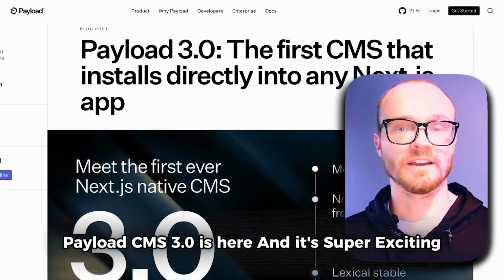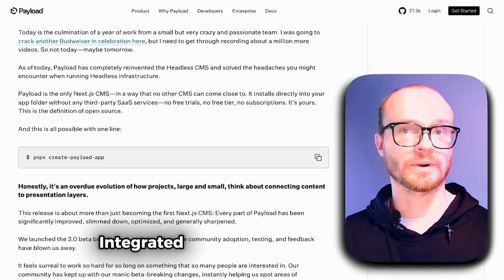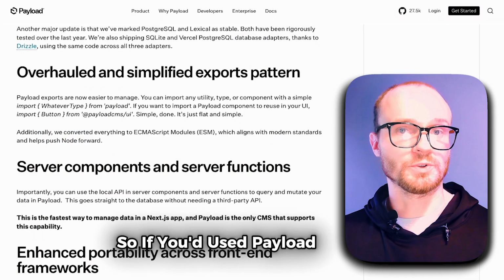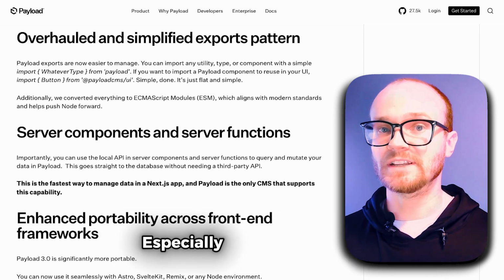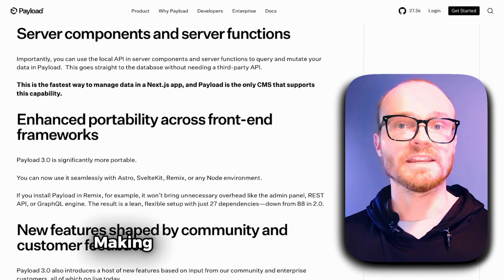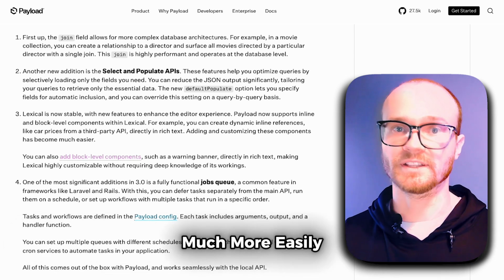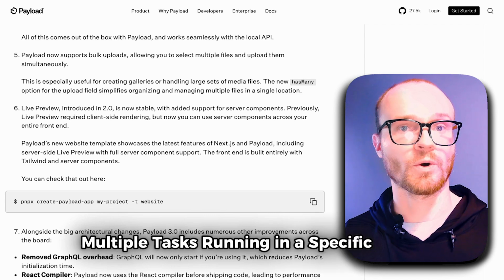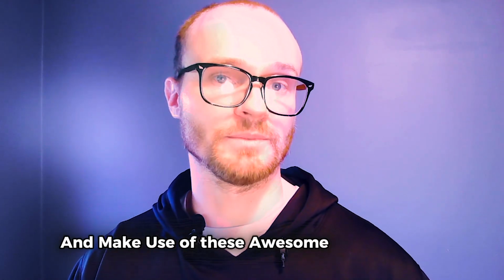Payload CMS 3.0: The Best New Payload Features for Your Business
Need guidance with your tech project?

In today's video, I'm diving deep into what's new in Payload CMS 3.0 and highlighting the top features and improvements designed to empower business owners. As a Software/Web developer with over 7 years of experience in helping businesses with their software needs, I understand the importance of finding the right tools to improve your operations.

Payload CMS 3.0 brings an array of exciting new features that make it stand out as a headless CMS. If you're looking to manage content more effectively or improve your website's performance, this update has something for everyone. I'll break down the key improvements, showcasing how Payload CMS can revolutionize your project.

In this video, you'll learn about the innovative capabilities of Payload CMS that focus on flexibility and user-friendliness, empowering you to take control of your content like never before. If you're curious about the functionalities that can position your business for growth, you won't want to miss this.

So let’s explore Payload CMS and its new features together.